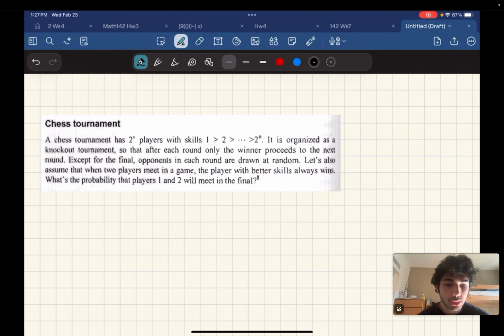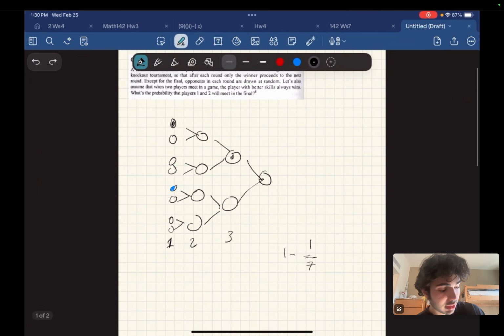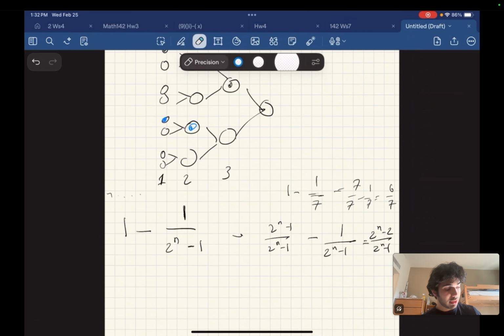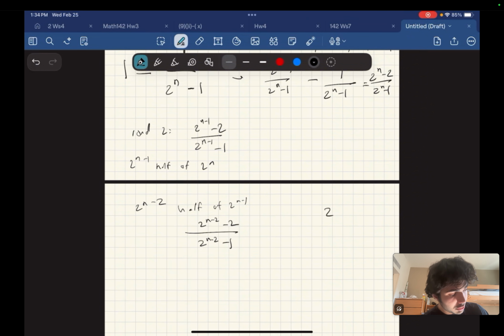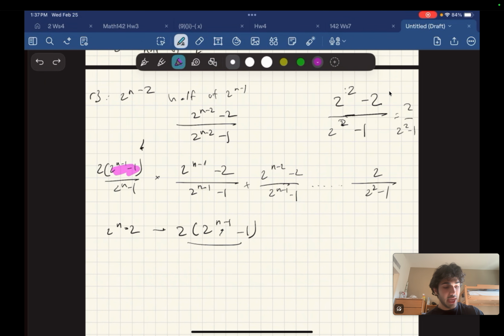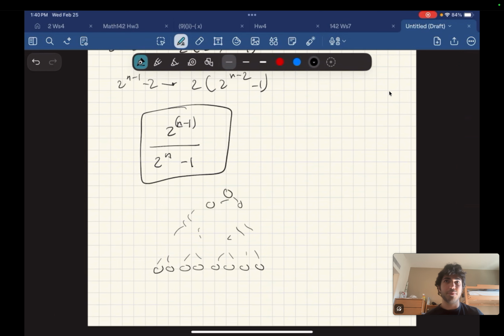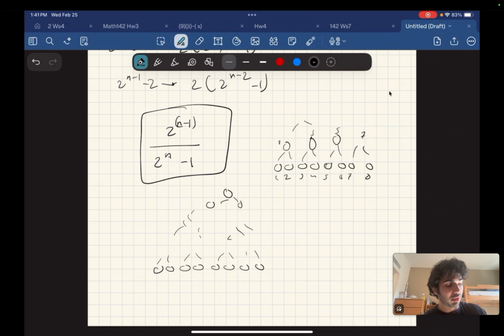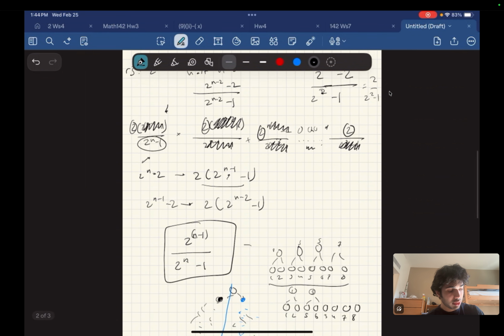Chess Tournament | Explaining Greenbook Probability Problems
Chess Tournament Problem:
A chess tournament has 2^n players with skills 1 greater than 2 greater than  … greater than 2^n. It is organized as a knockout tournament so that after each round only the winner proceeds to the next round. Except for the final, opponents in each round are drawn at random. Assume that whenever two players meet, the player with better skill always wins. What is the probability that players 1 and 2 will meet in the final?